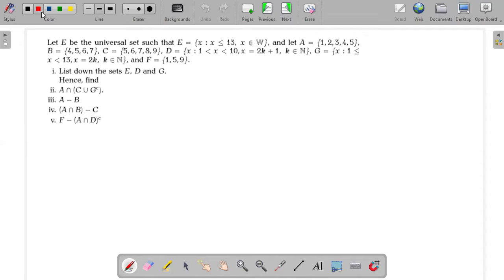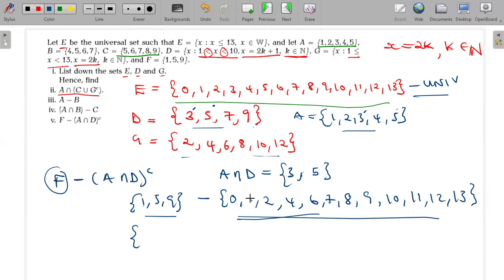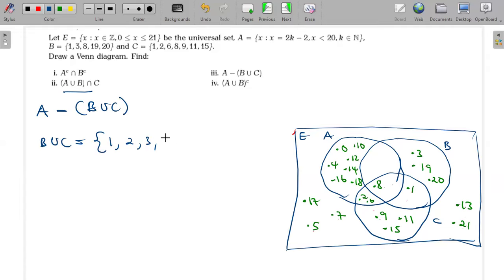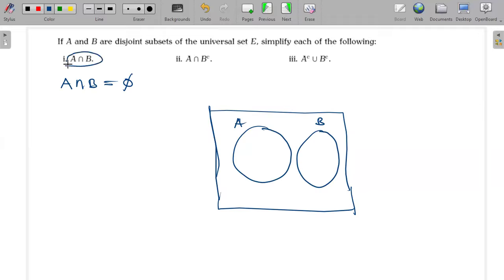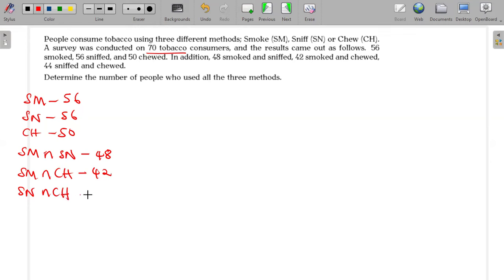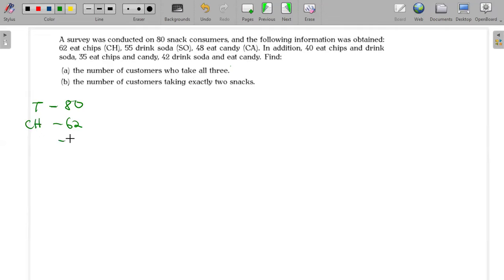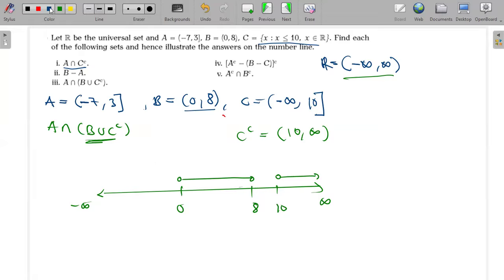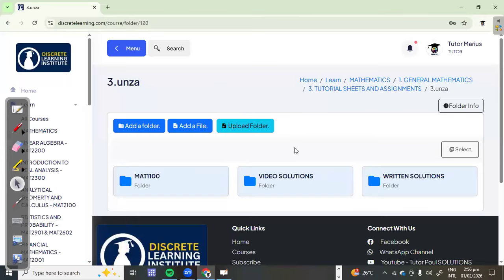Fundamental Concepts of Set Theory | Set Algebra | Venn Diagrams | Real life Applications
In this video, we discuss  work through Questions 1–7 on Set Theory and its Applications. The lesson covers fundamental set concepts such as listing sets, set operations, complements, Venn diagrams, power sets, set identities, and real-life applications using survey data. Each question is solved step by step, with clear explanations to help students understand the logic behind every solution.
This video is ideal for first-year university students, especially those studying Foundation Mathematics and Statistics for Social Sciences.